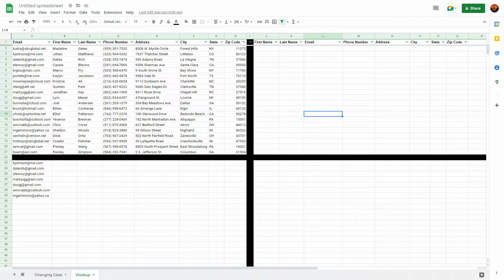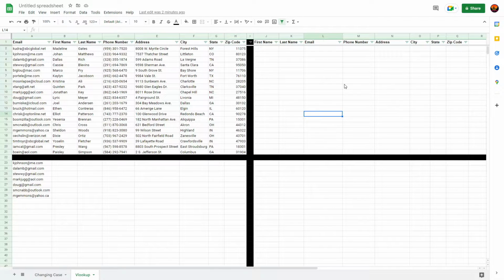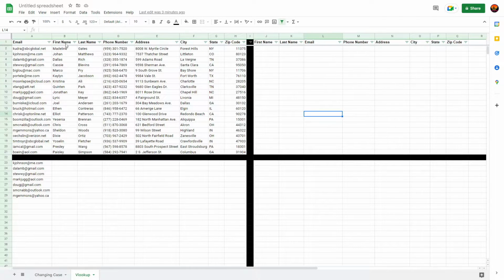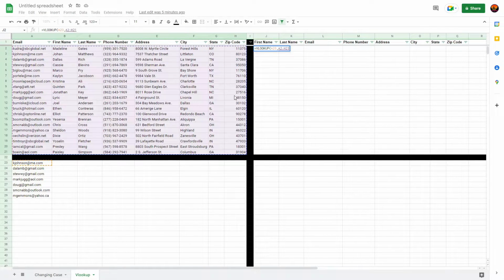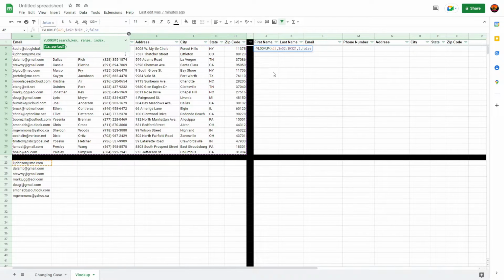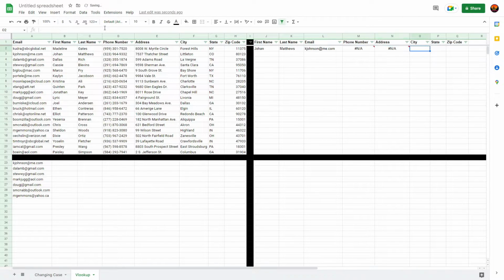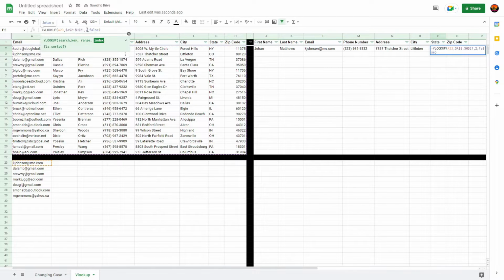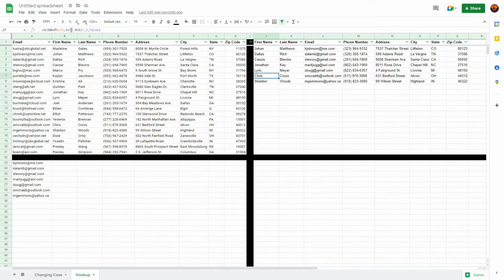How to use VLOOKUP in Google Sheets